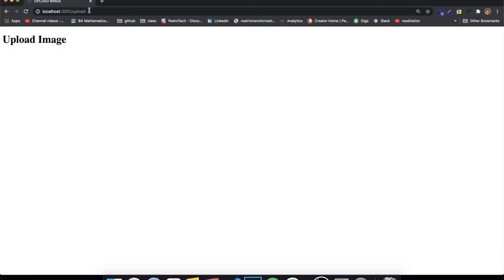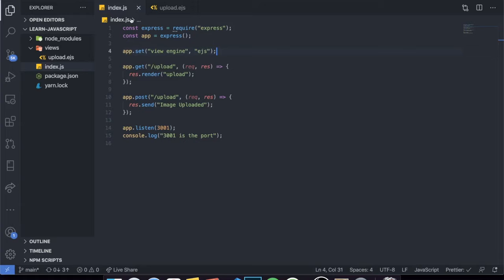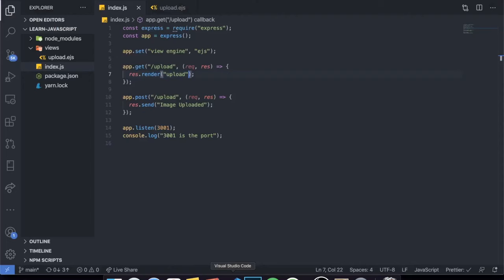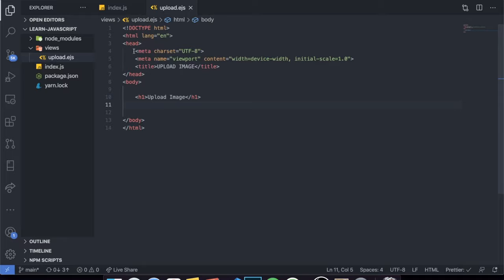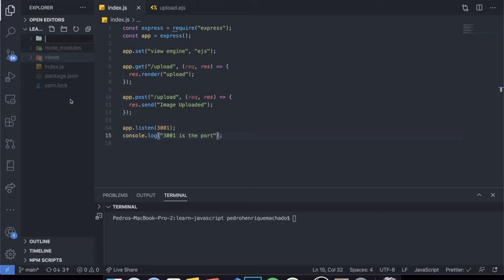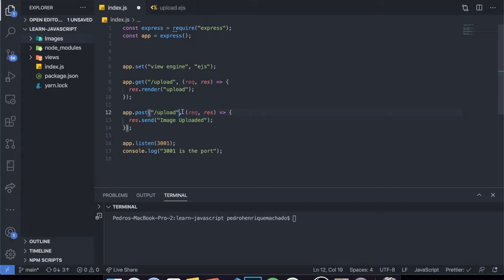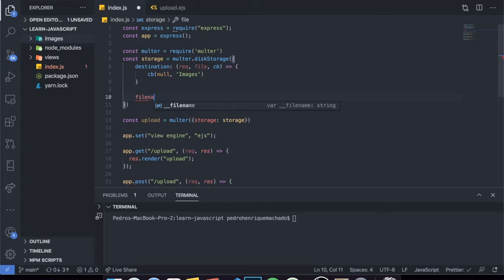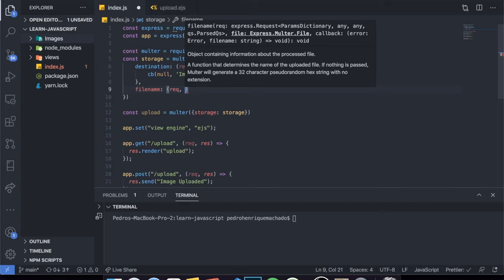Uploading Images with Multer | NodeJS and ExpressJS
In this video I will teach you guys how to use Multer to upload images to the file system. I have made videos teaching how to upload to the cloud using cloudinary